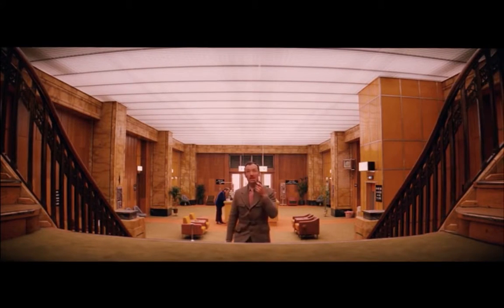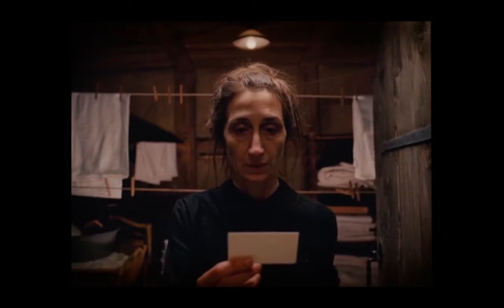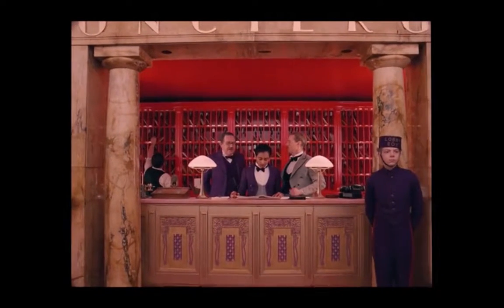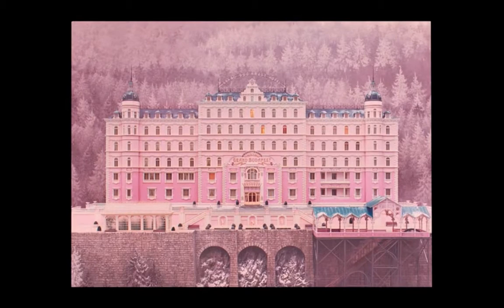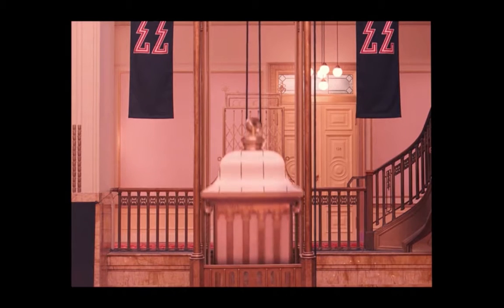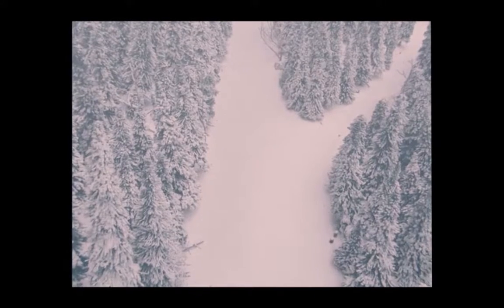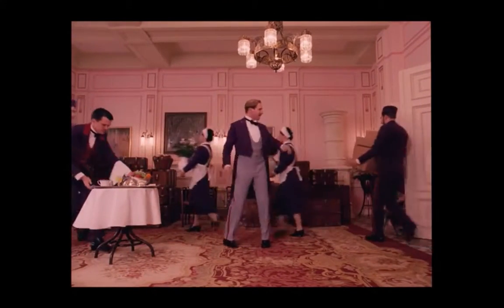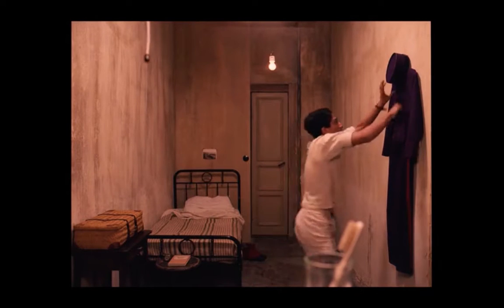Analytical Video Essay: The Grand Budapest Hotel